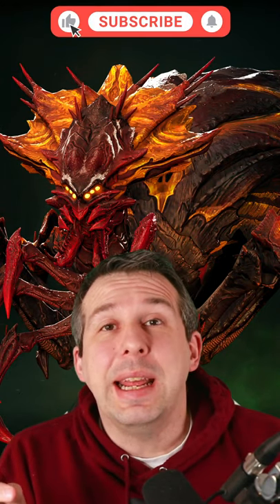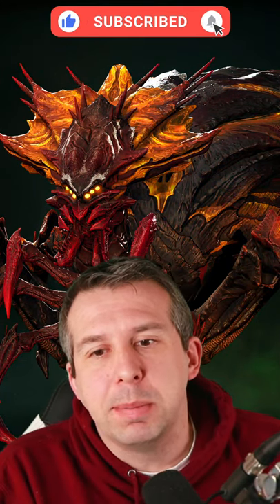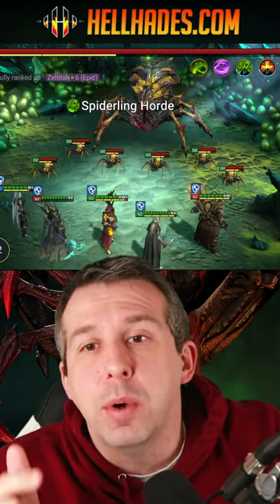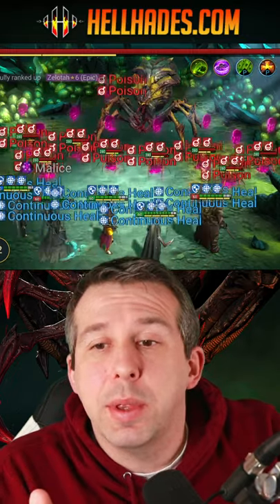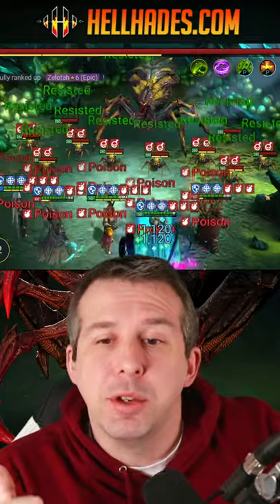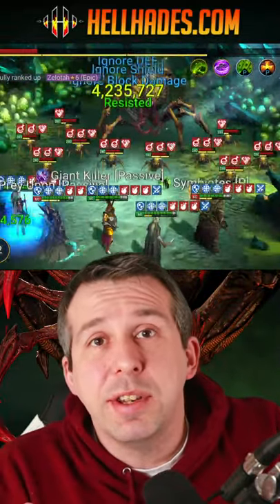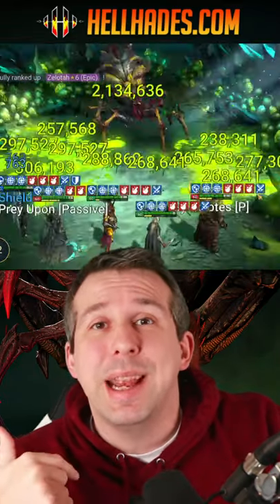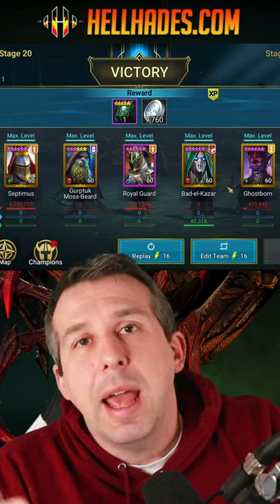12 Second Spider Farm Raid: Shadow Legends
12 Second Spider Farm Raid: Shadow Legends

My spider farm team shown in less than 1minute! Enjoy the damage!

My Hardware set up - Amazon links
Audio:

Camera:
PC Set up:
2x 16GB RAM
Samsung Curved UltraWide Monitor 49"